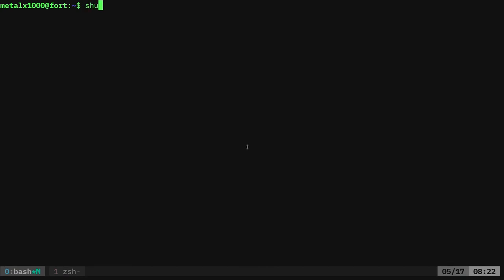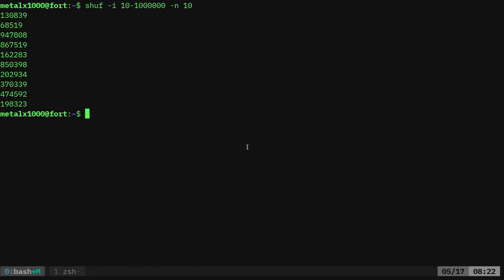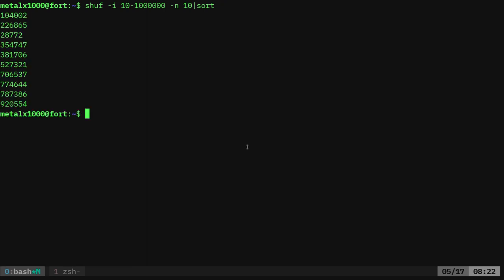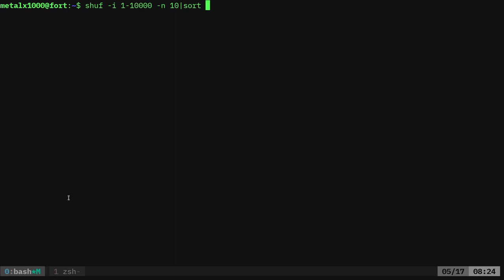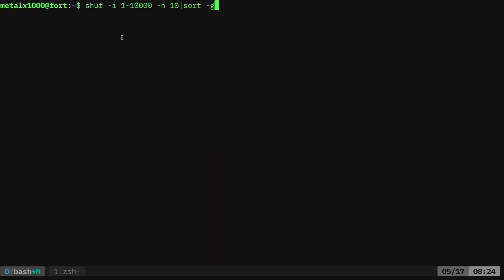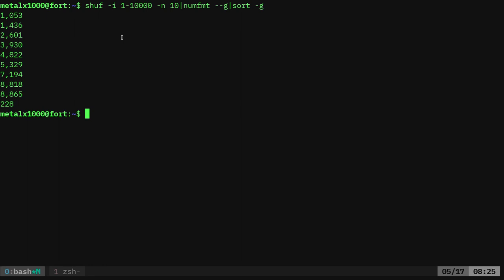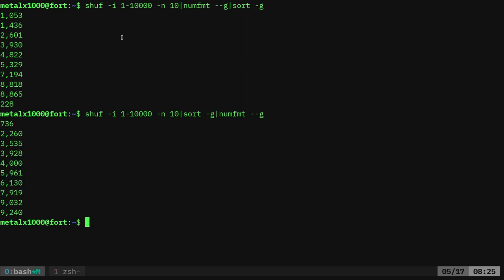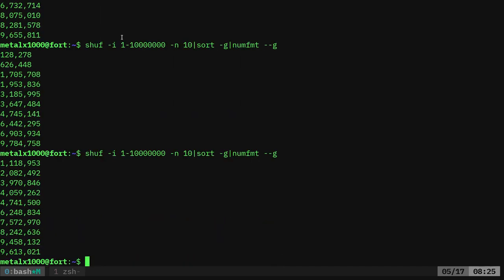03 Sorting Numbers in Linux BASH